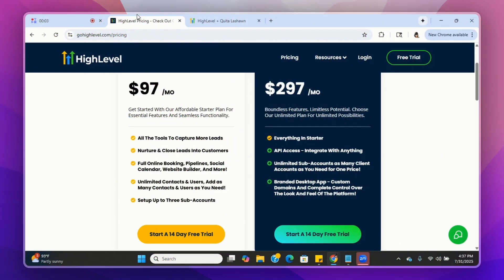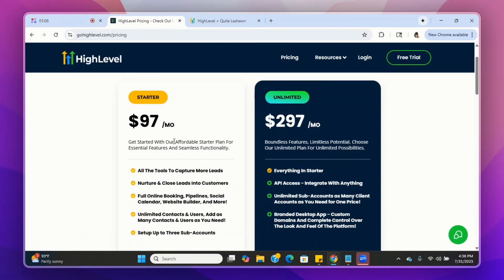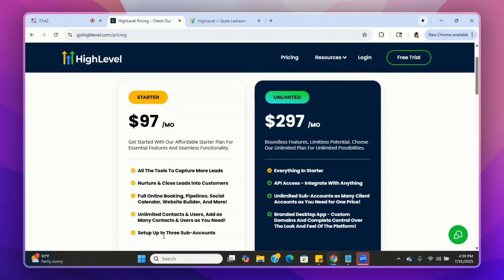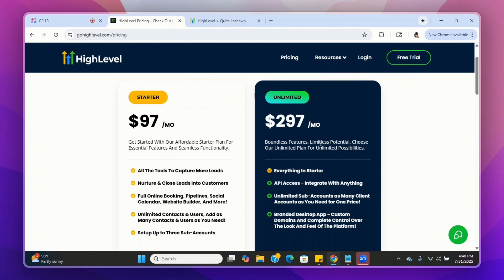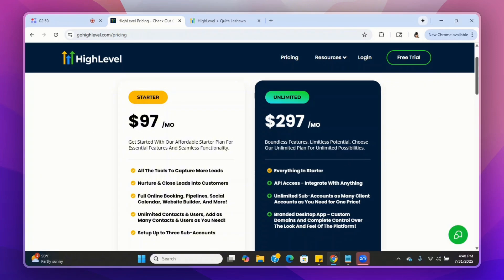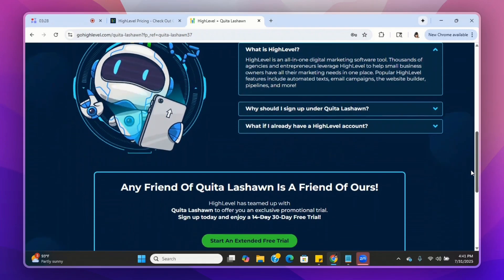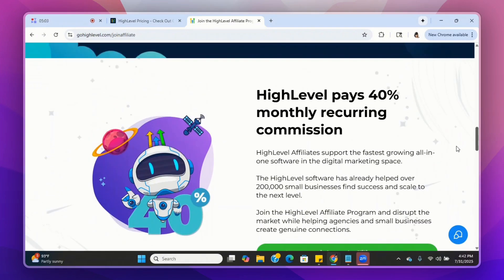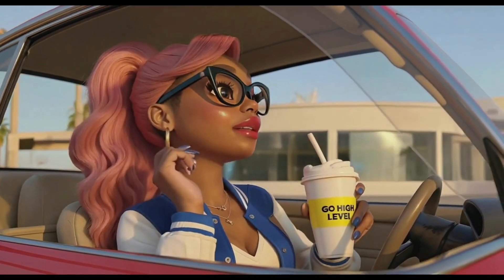GoHighLevel Plans Explained + Free Trial 🔥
Confused about GoHighLevel’s pricing plans? 😅

In this video, I break down each plan—Starter, so you can see exactly what you’re getting, what features come with each, and which one is best for you.

💥 Plus, I’ll show you how to get started with a FREE 30-day trial (no guesswork, no fluff)!

🔥 Want to learn how to actually make money with AI tools like GoHighLevel?